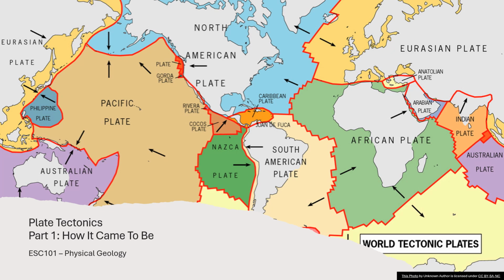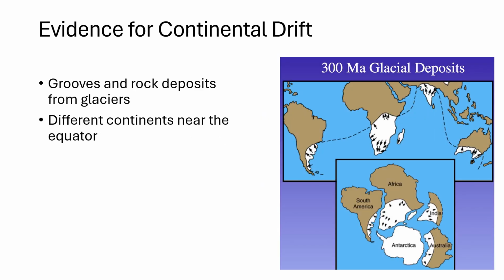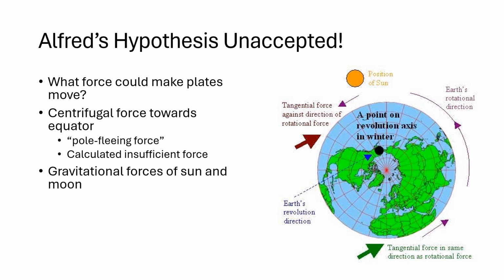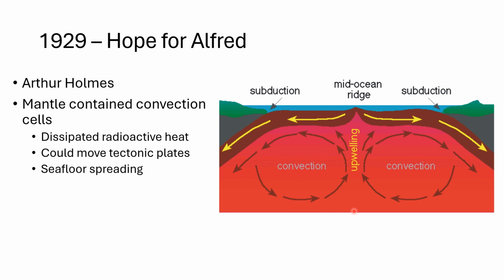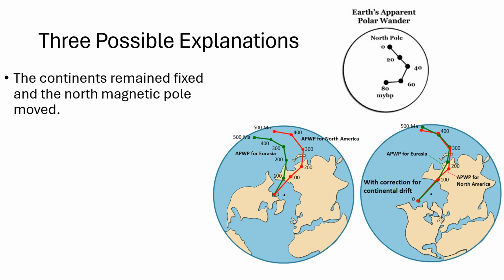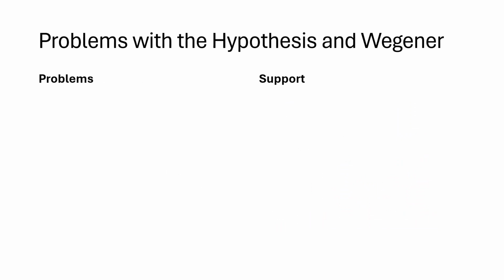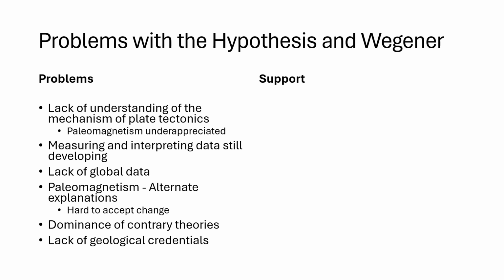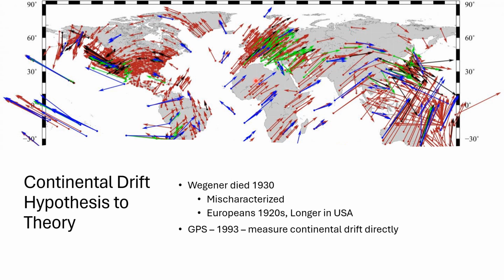Plate Tectonics Part 1